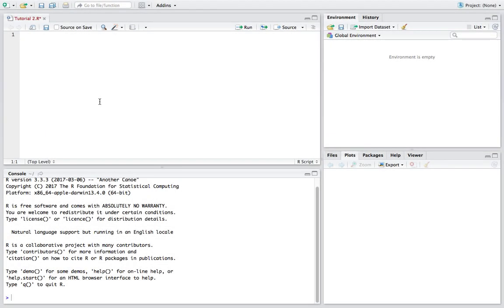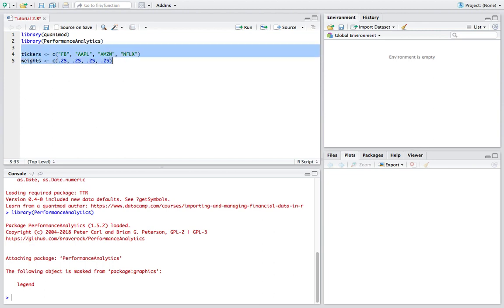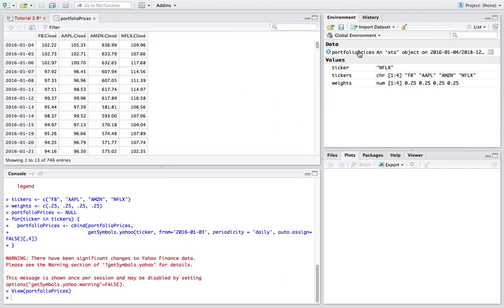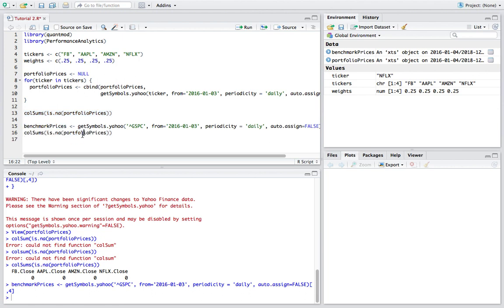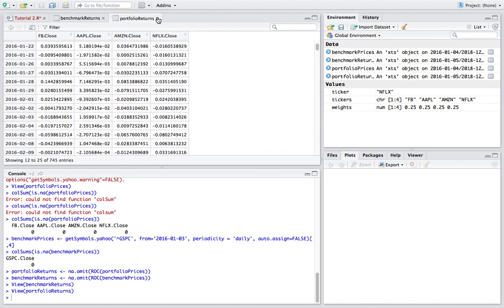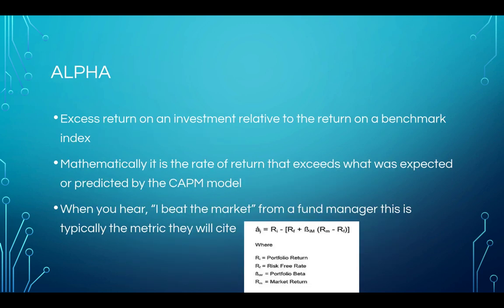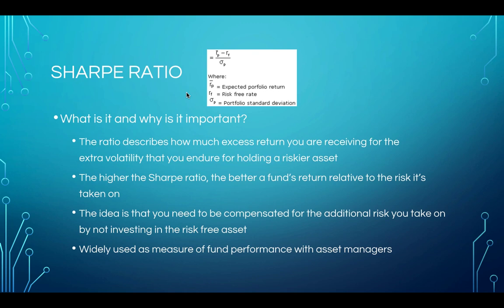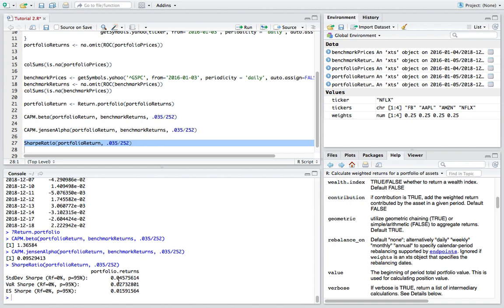Quant Finance with R Part 2: Portfolio Analysis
Welcome back! In this tutorial, we will cover creating a portfolio of stocks and obtaining data for them in an effort to calculate some performance metrics with the PerformanceAnalytics library in R. Enjoy!

Links!
🐱‍💻 *Source code to this series + other resources*